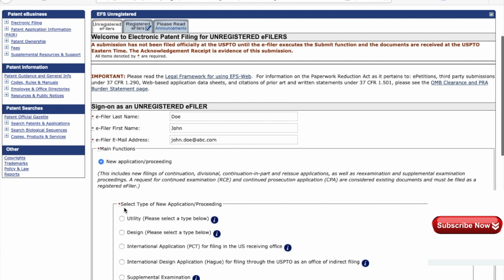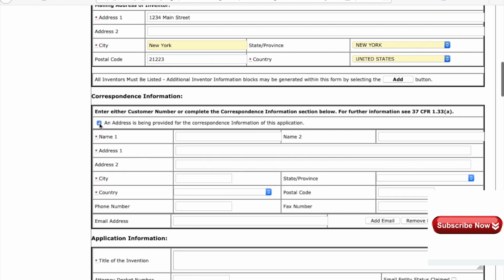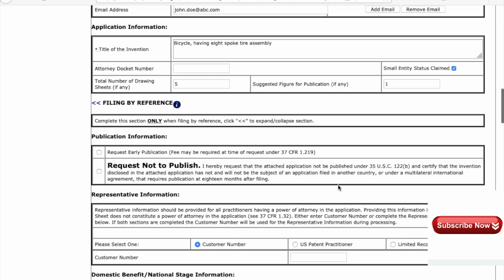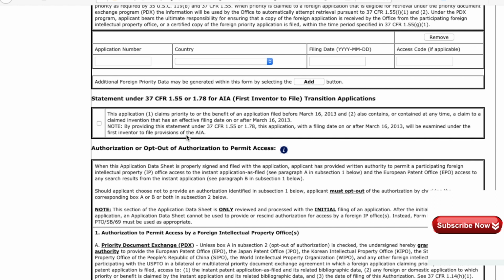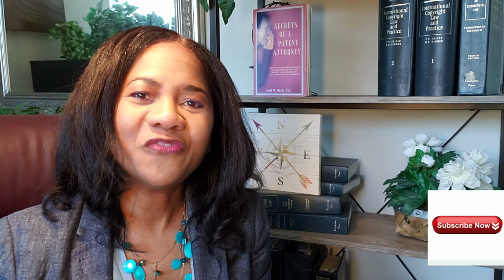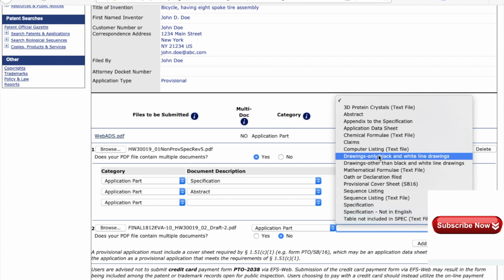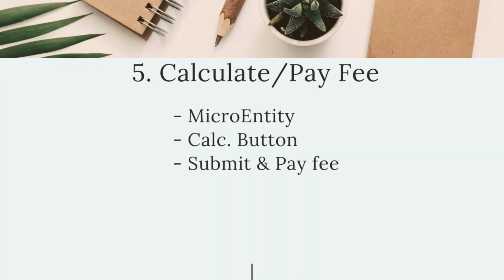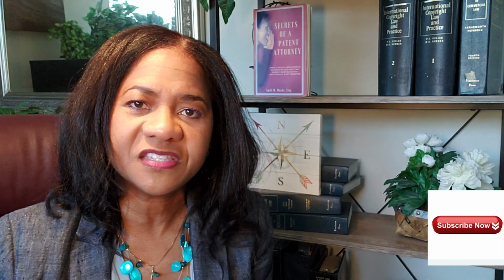How To File A Provisional Patent Application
This is a step-by-step tutorial on how to file a provisional patent application. April Mosby, Patent Attorney with over 20 years of Patent Law experience, describes the simplistic process of filing your Provisional Patent Application. This video does not imply that you should not seek counsel for writing your patent application. This video merely goes through the filing steps. It is very important to have either a Patent Attorney or a Patent Agent to draft your Specification and prepare your drawings.

If you want to draft your case yourself, I have written a book that walks you through the patent drafting process (step by step):
"Secrets of A Patent Attorney," April M. Mosby, Esq.

You can also go to the Inventor's help page of the USPTO's website for help in drafting your case.

Resources:
For a 30min Patent Coaching Call at no cost: